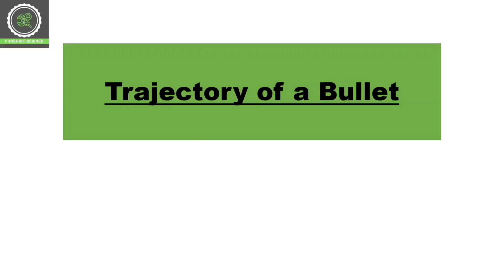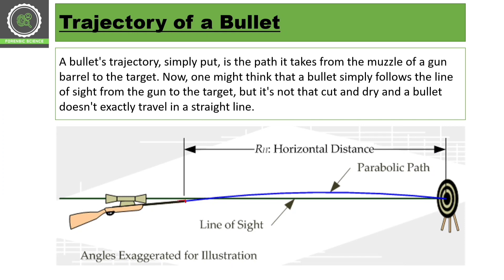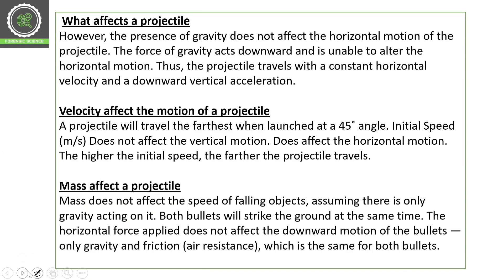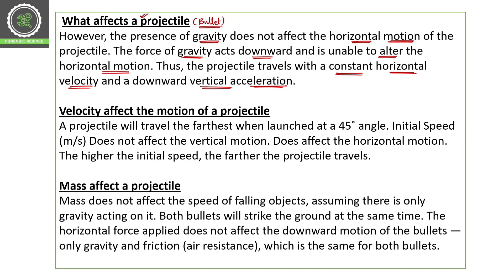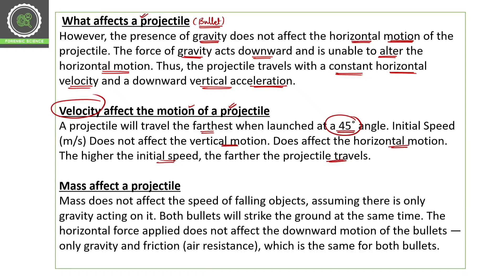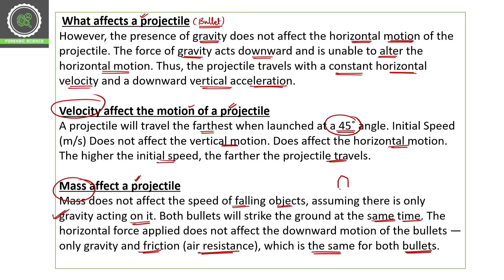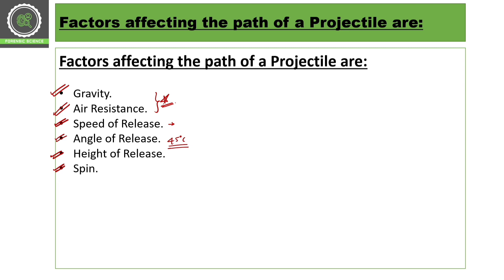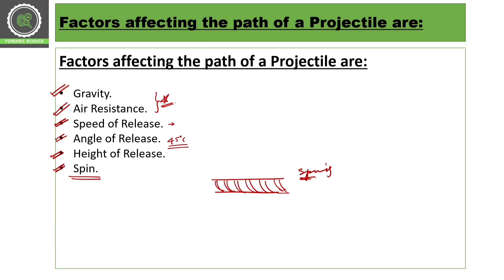Tragectory of Bullet || External Ballistics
Step 2 : Sign In with you mobile number in the app
Step3 : Go to Store option
Step 4 : Check out Amazing courses, and start your preparation.